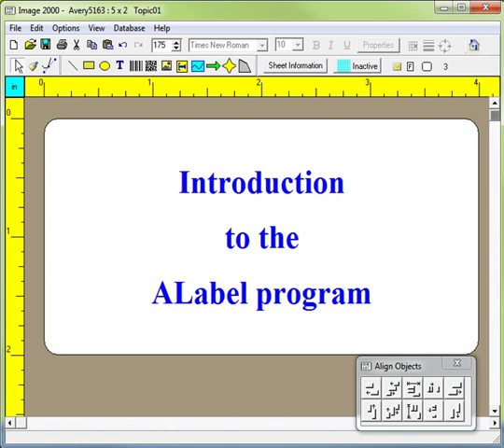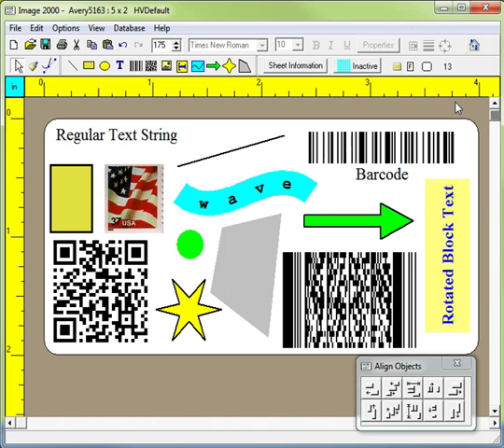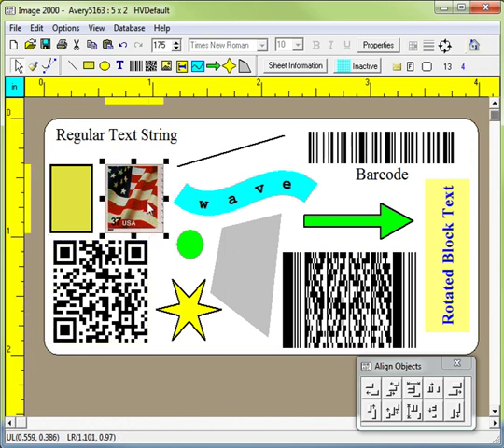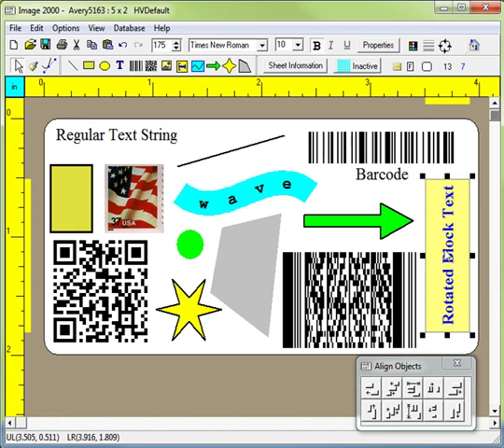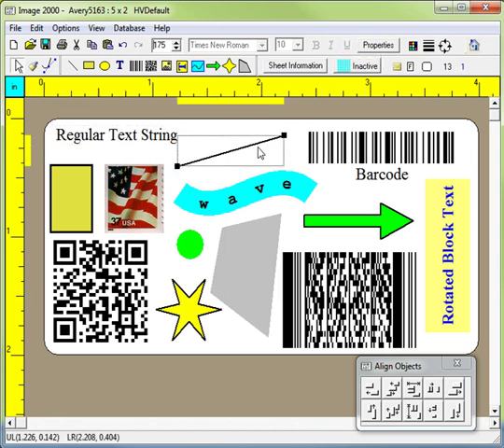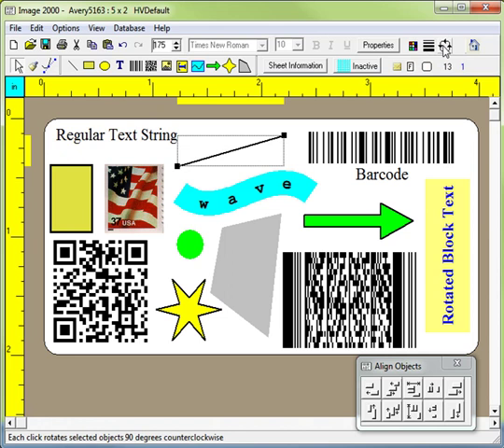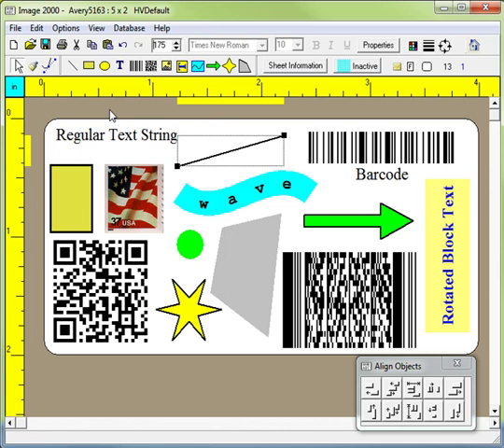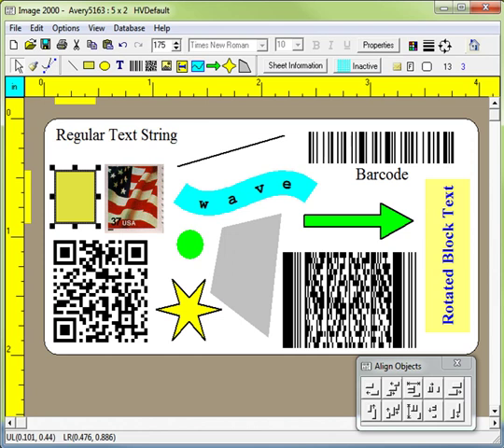HV01Introduction.mp4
Describes the basic features of the RCO Label software program.